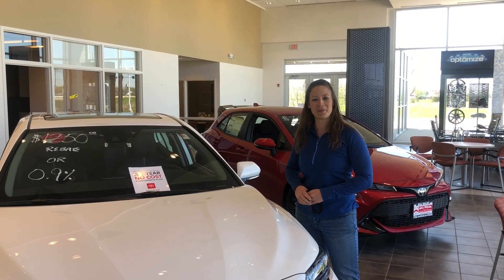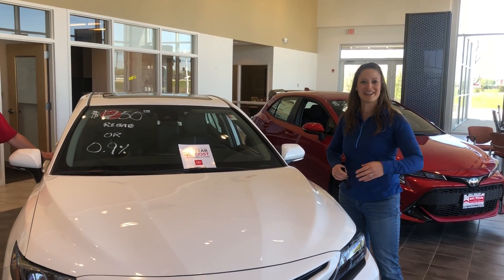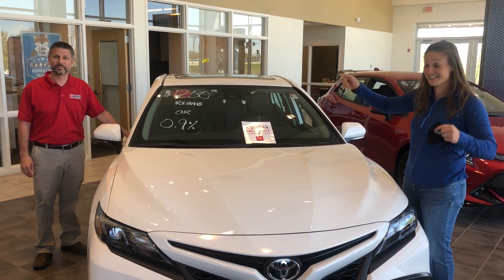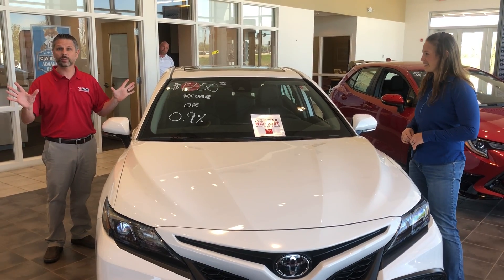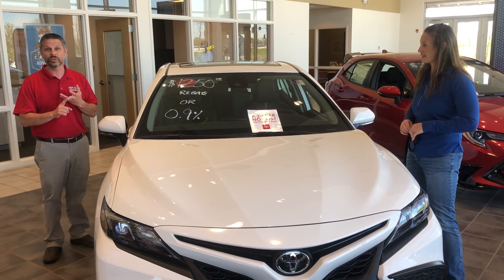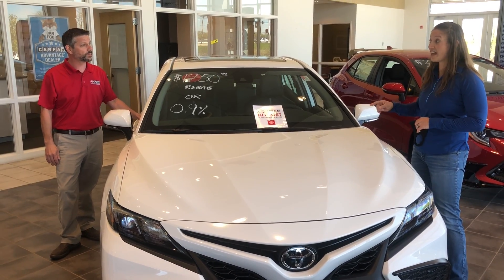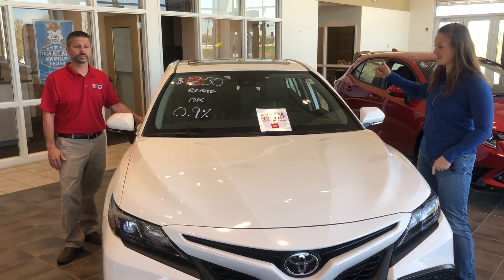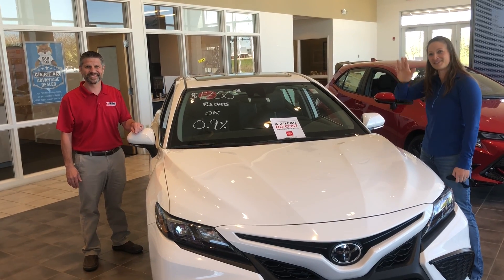Bill Walsh Automotive Group takes us to the Next Level!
Bridget is at Bill Walsh Toyota with Sales Manager, Mike Serno. Mike is going to share his next level feature on this Brand New 2021 Toyota Camry.
No cost maintenance plan and Roadside Assistance
Every new Toyota comes with ToyotaCare, 90 a maintenance plan that covers normal factory scheduled service for 2 years or 25,000 miles, whichever comes first, and 24 hour Roadside Assistance for 2 years, unlimited mileage.